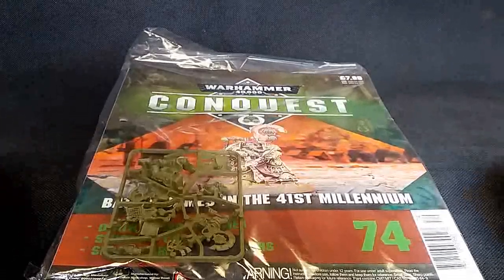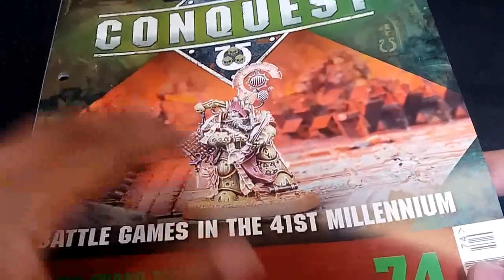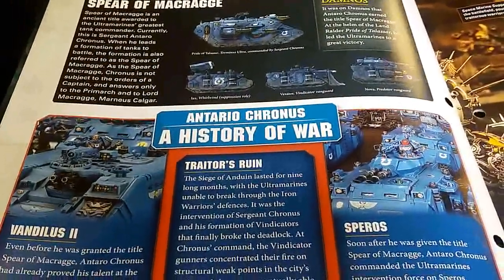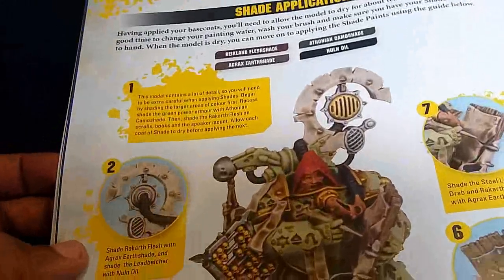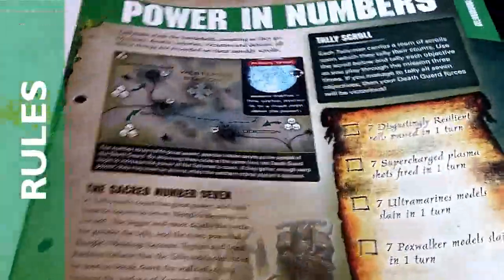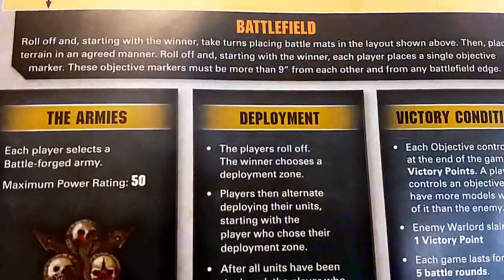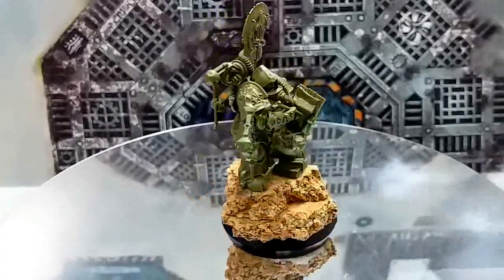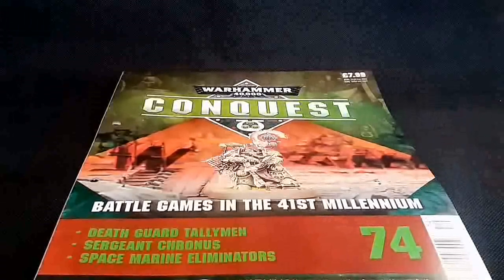Warhammer Conquest 74 | Emperor protects! Nurgle Infects!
In this video I check out Warhammer 40k Conquest issue 74 Time to take a Tally!

Where I show my WH40K conquest model builds and painting updates.